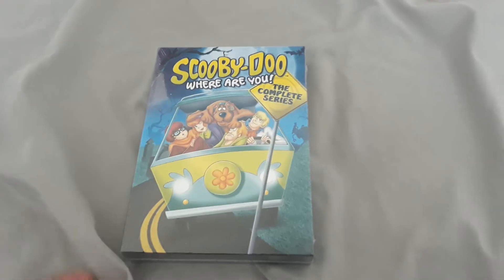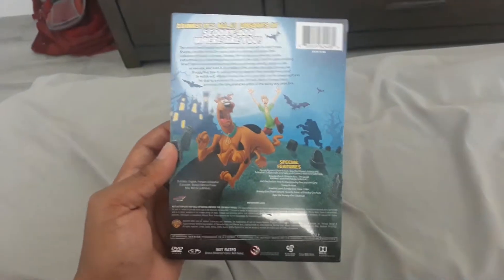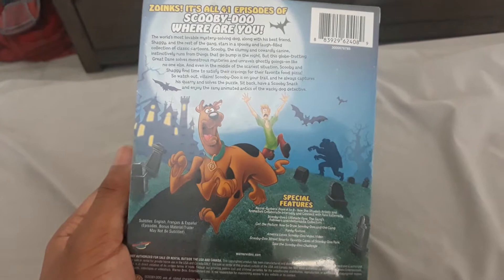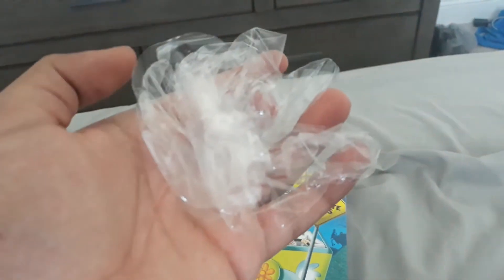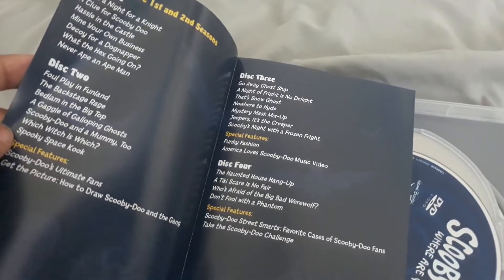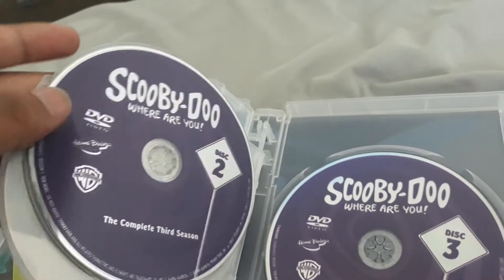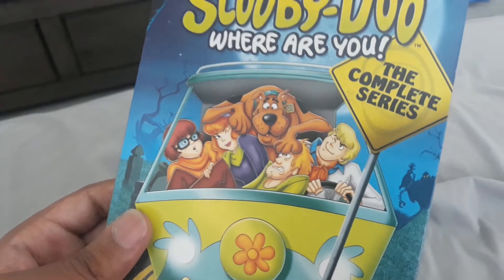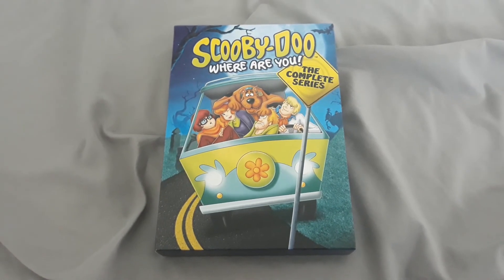Scooby-Doo Where Are You the complete series DVD Review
here's the moment that you've been waiting for the DVD review on Scooby-Doo Where Are You the complete series DVD I hope you guys enjoy it.